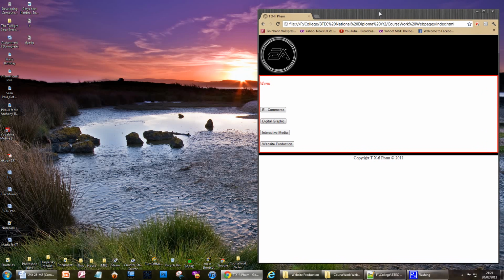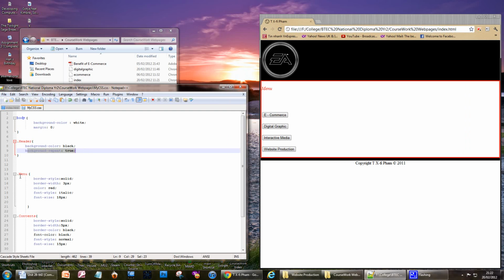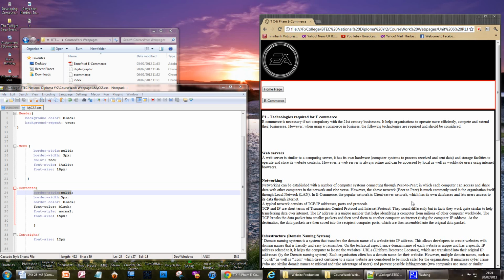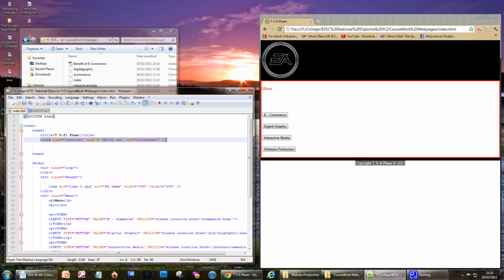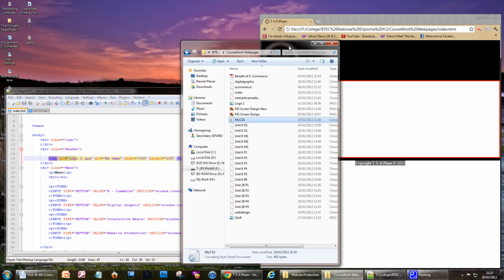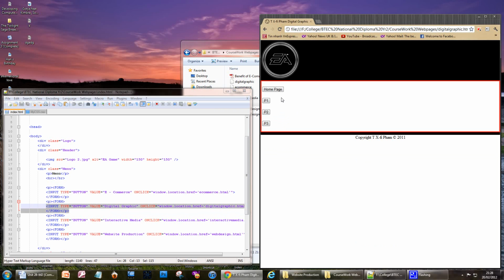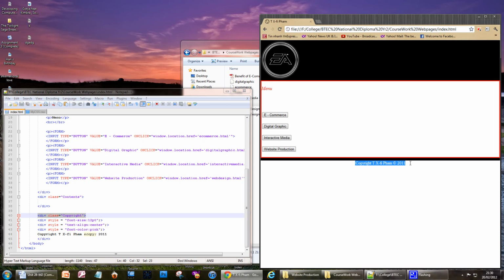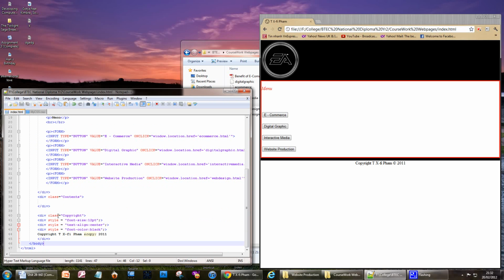Website Production M2 part 1